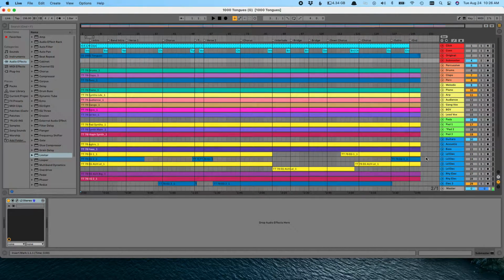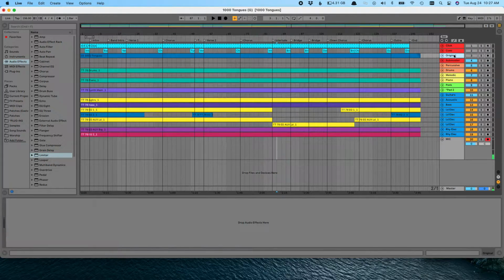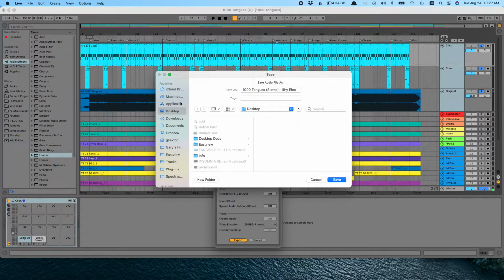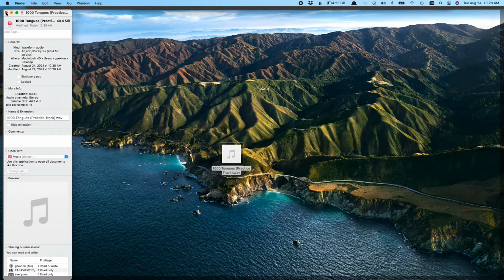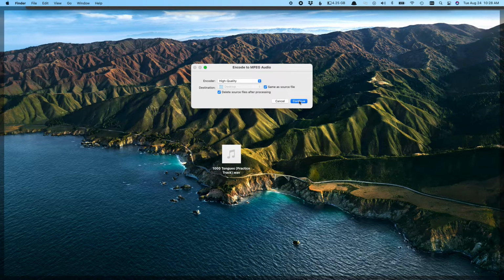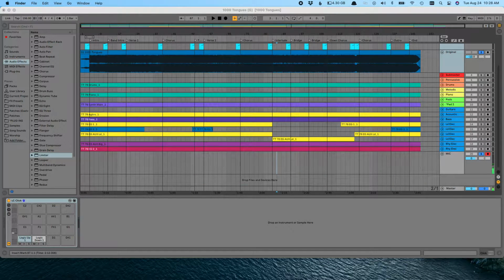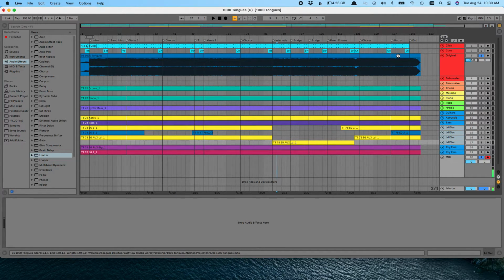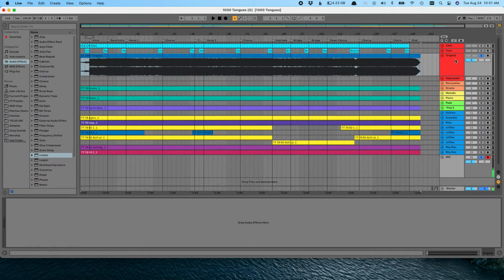Uploading Audio to PCO